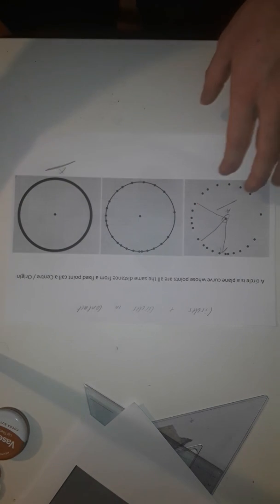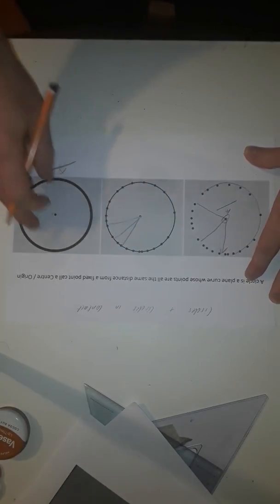18253423 Week 12 Circles & Circles in contact